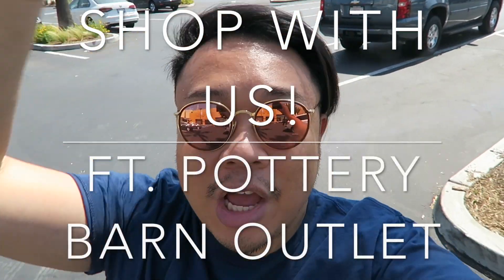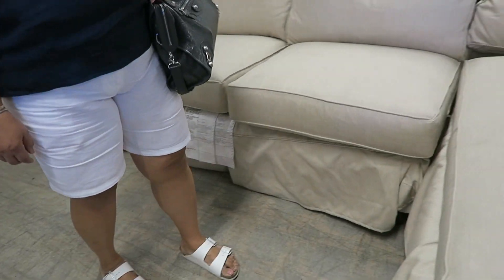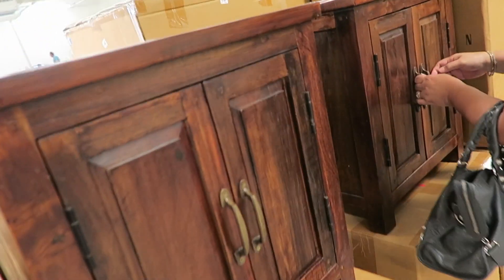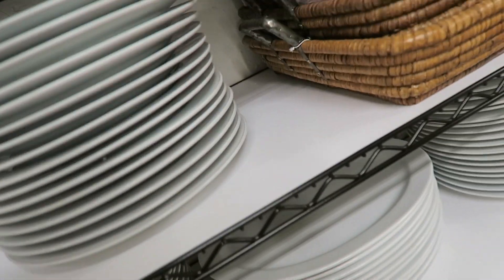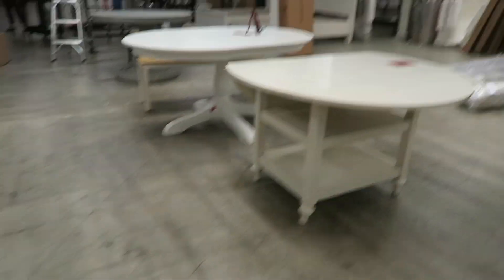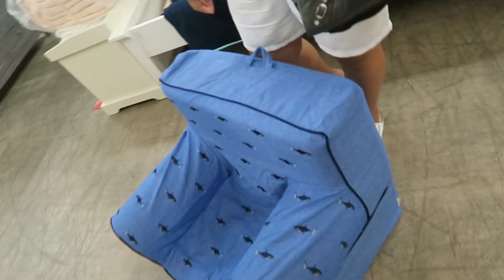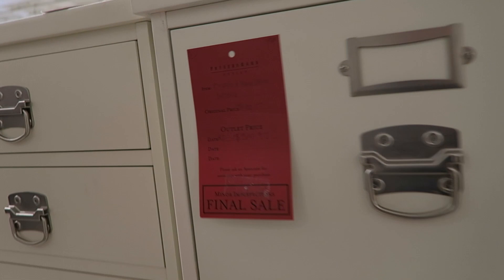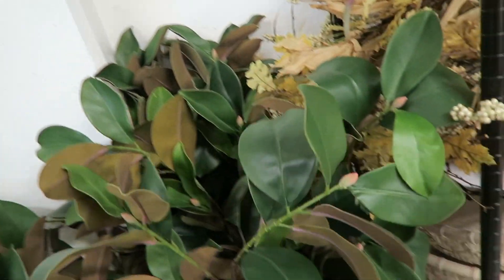SHOP WITH US FT. THE POTTERY BARN OUTLET!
This video is about SHOP WITH US FT. THE POTTERY BARN OUTLET!

Hi everyone!  In this video I take you guys shopping at the Pottery Barn outlet with my mother and I.  Hope you guys like this video!

Also, don't forget to check out my back to school sale! I have items I have thrifted from my thrift adventures on sale.

I should have more things up later on this week, so keep checking back periodically.

Poshmark: itshadrian
Mercari : itshadrian
Vinted: itshadrian
Depop: itshadrian

- itshadrian (personal)
- bitsandbobsaccessories (business)